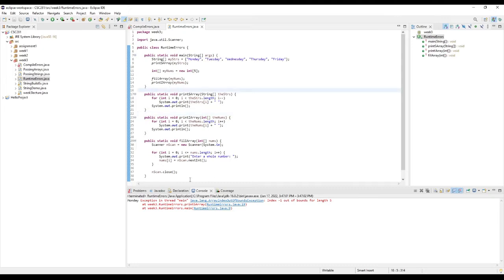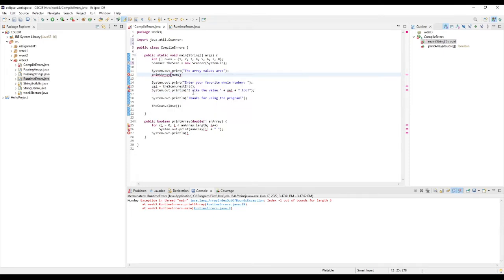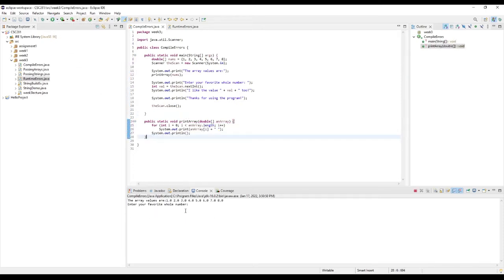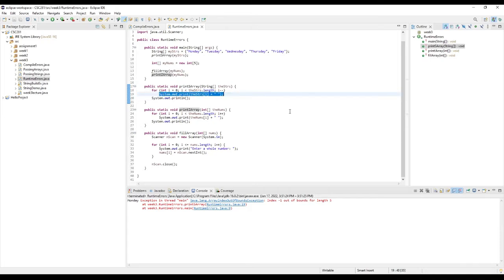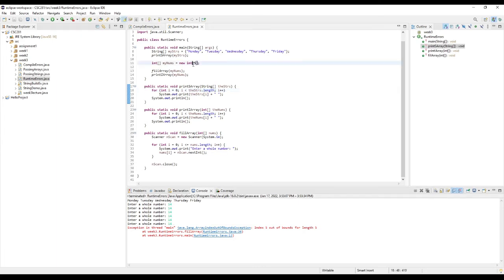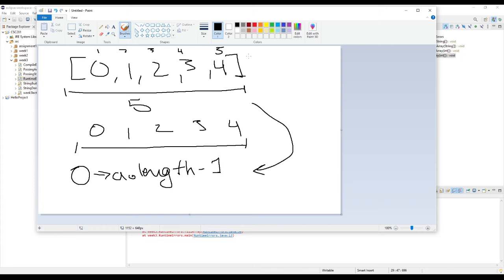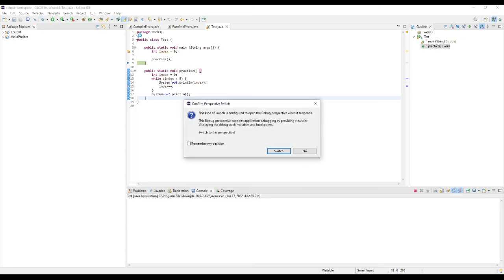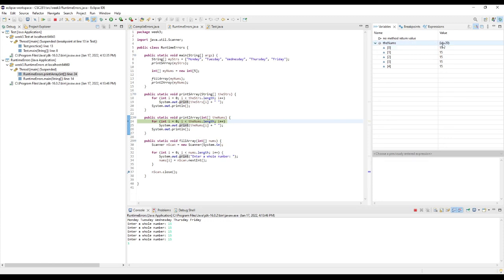CSC281 : Lecture 3.3